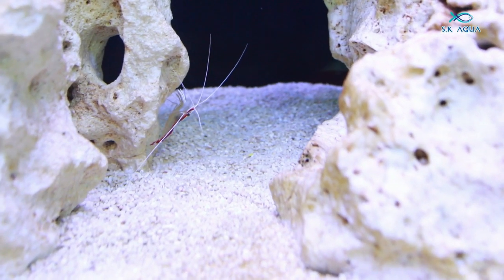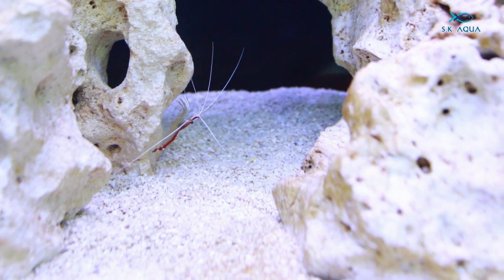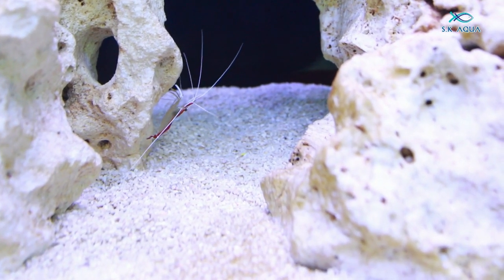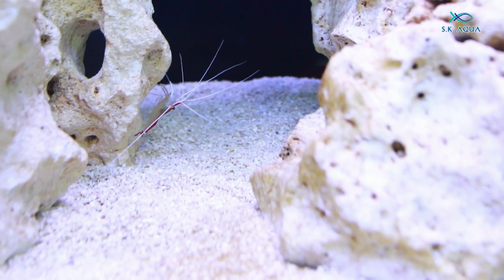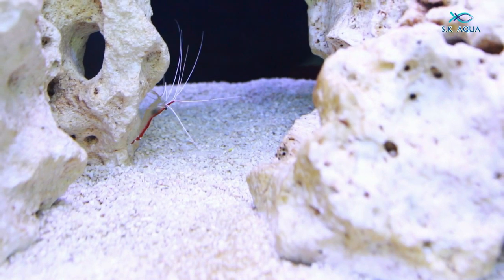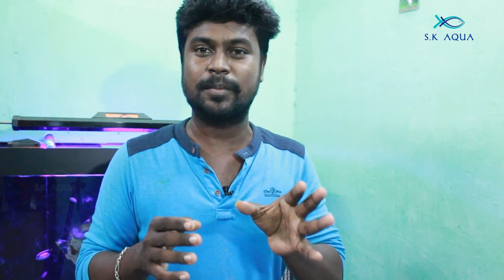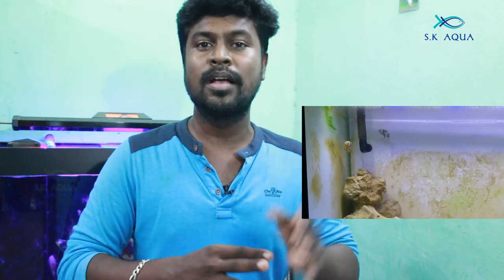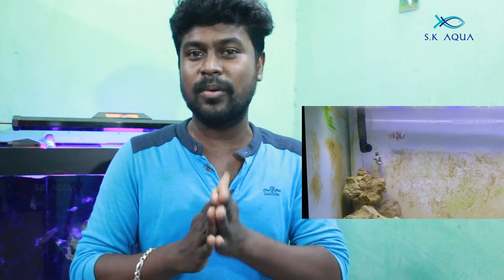Cleaner shrimp | Tamil | SK Aqua | SK Aquatic